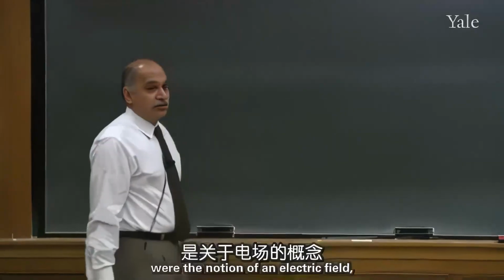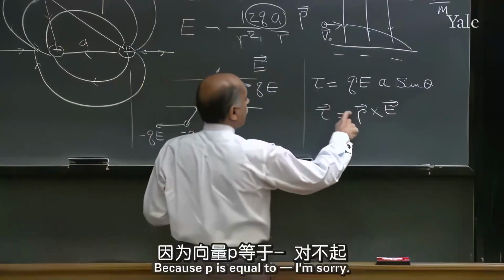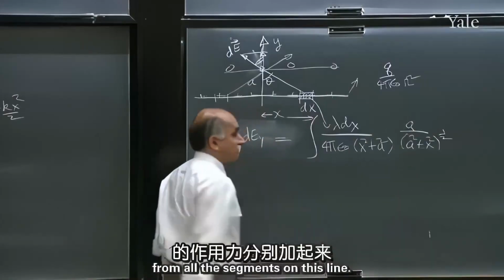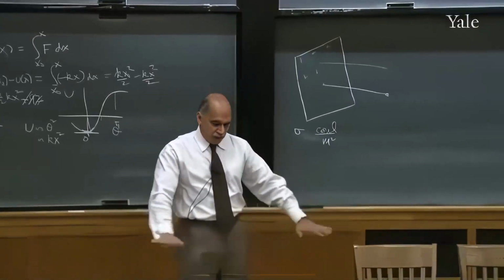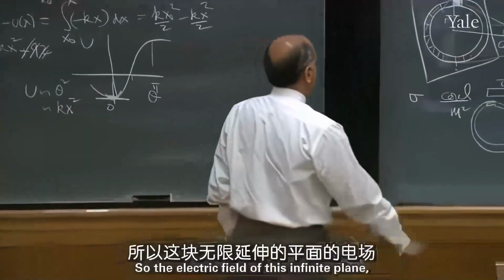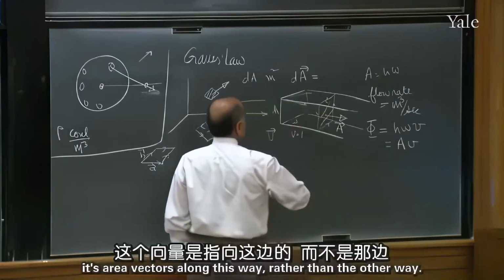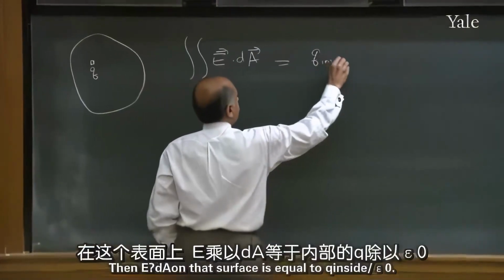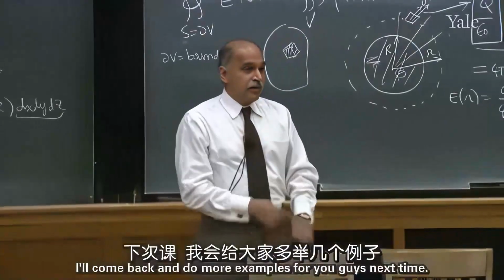27 Ⅱ 03 高斯法则